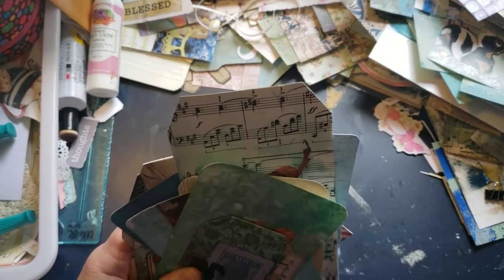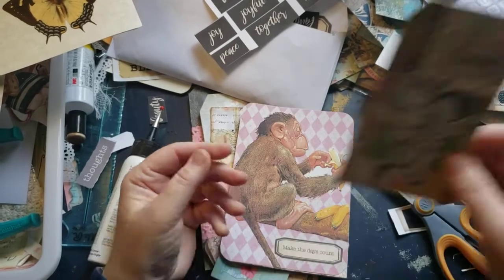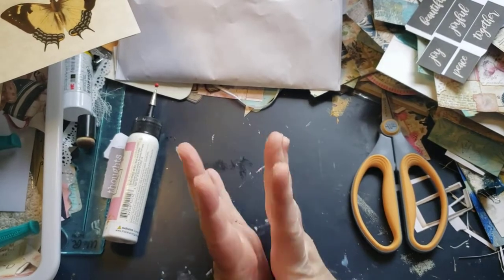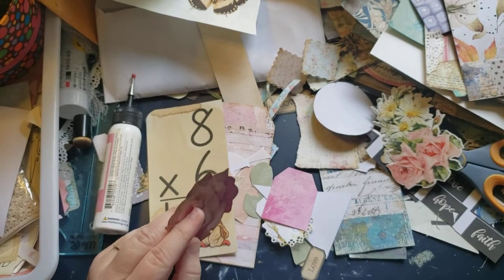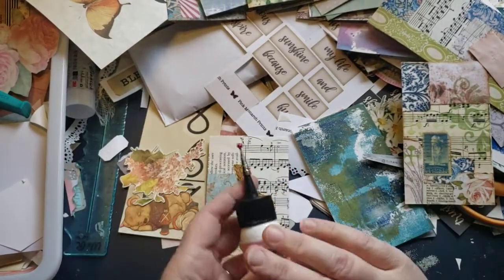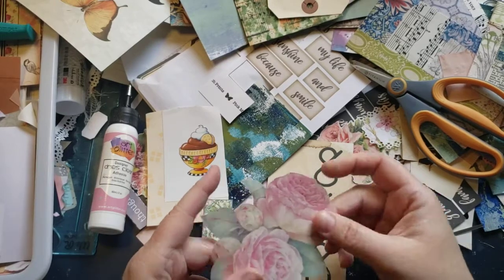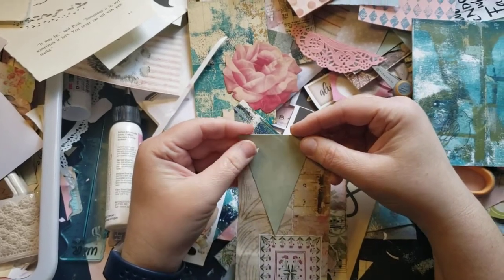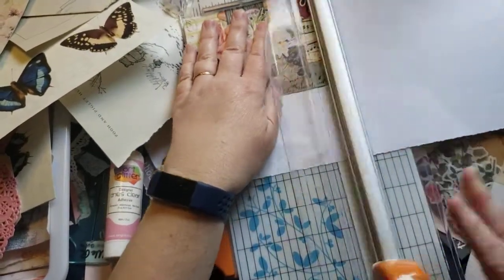working on unfinished tags